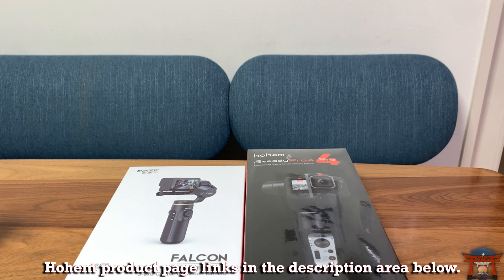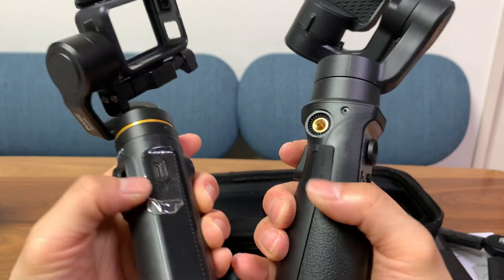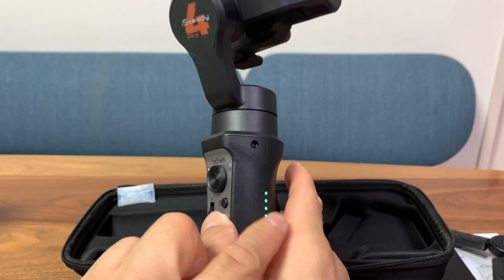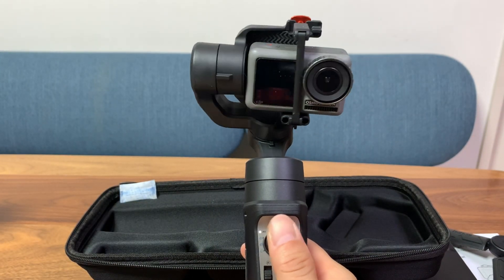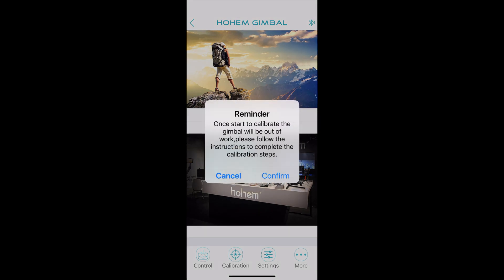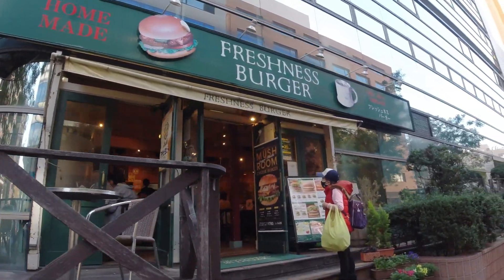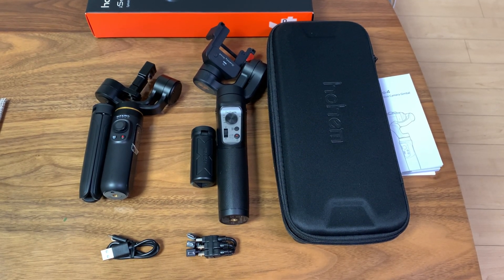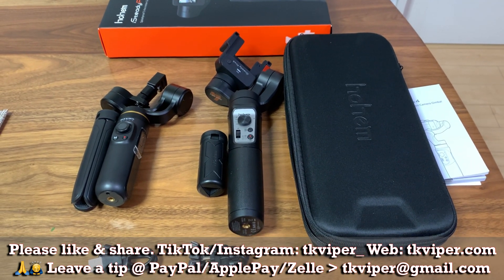Tech: Hohem iSteady Pro4 - GoPro Hero 10 DJI Insta360 vs Inkee Falcon Gimbal Stabilizer Review Test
Amazon US

2. YouTube SuperThanks (THANKS button below videos)

Equipment: DJI Osmo Actio, Hohem iSteady Pro4 3-axis Gimbal & powerful iOS video editing app LumaFusion aka LumaTouch